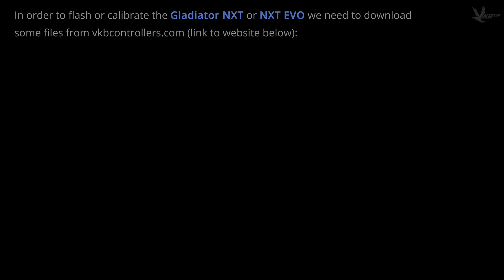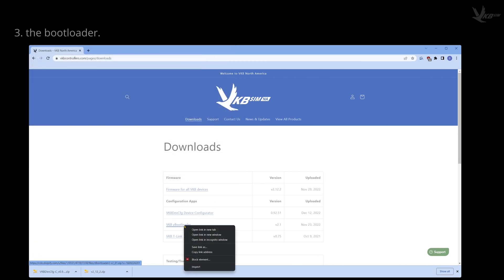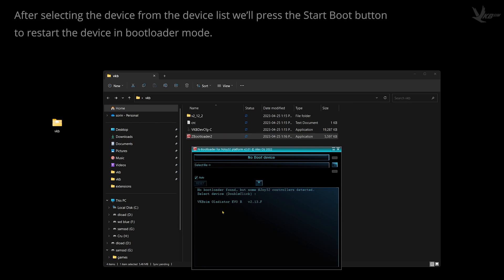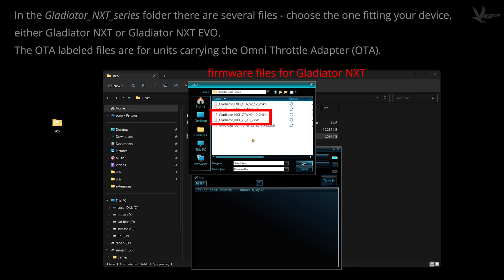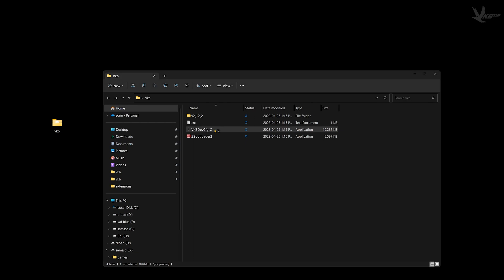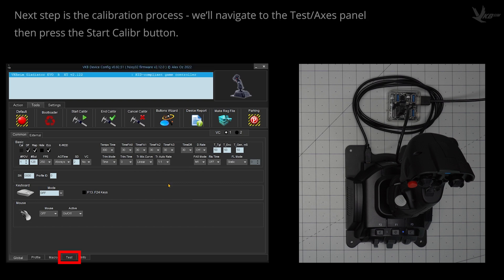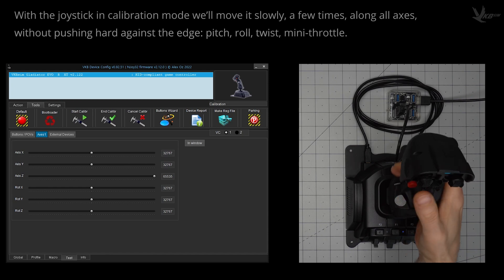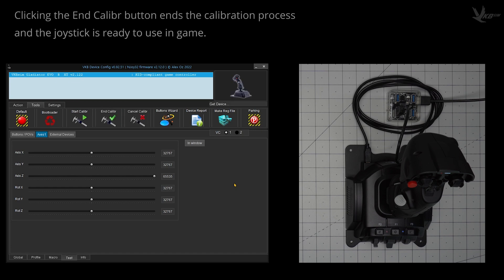Gladiator NXT and NXT EVO flashing and calibrating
This guide shows how to properly flash and/or calibrate your Gladiator NXT or Gladiator NXT EVO.

00:00-00:10 Intro
00:11-00:44 Downloading necessary files
00:45-01:04 Storing the downloaded files
01:05-01:35 Flashing part 1 - Using the zBootloader
01:36-01:57 Flashing Part 2 - Files' labels detailed
01:58-02:14 Flashing Part 3 - Flashing the device
02:15-02:50 Calibration Part 1 - Initializing the device
02:51-03:58 Calibration Part 2 - Calibrating the axes
03:59-04:05 Outro

VKB Official Stores:

VKB Rest of the world